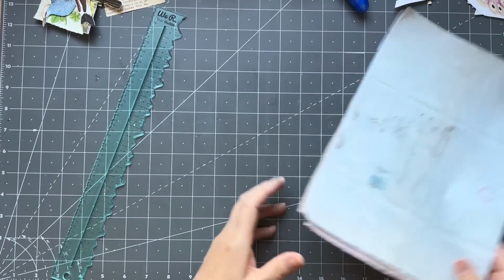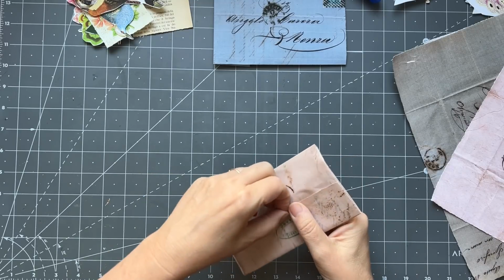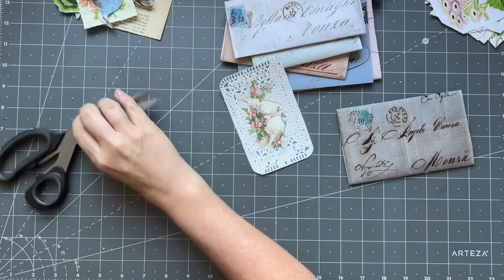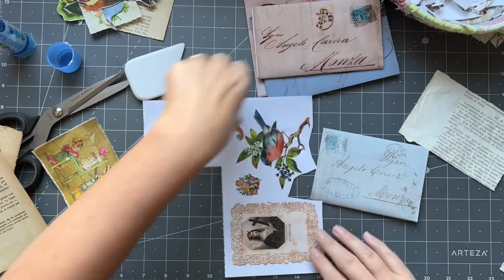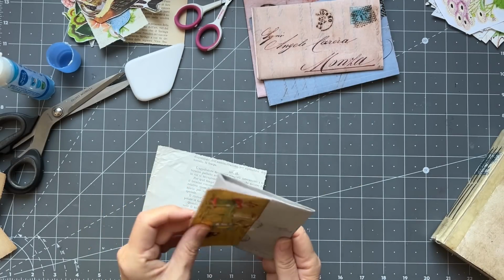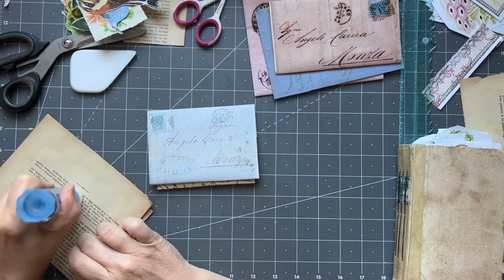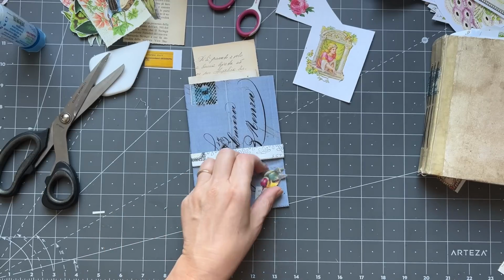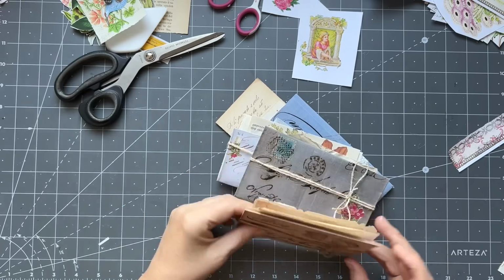roxysweeklychallenge 2024 | WEEK 29 | Faux antique letter ephmera holders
WEEK 29 of roxysweeklychallenge 2024. The video will go up every Friday, each week will be something different. Today we are making faux antique letter ephmera holders .

GOOD NEWS: Parcel are being delivered and my fabrics arrived!!!

If you would like to participate please use the roxysweeklychallenge here and on Instagram as i would love to see what you make.

ANTIQUE DOCUMENTS

LARGE EPHEMERA PACK

SLOW STITCH PACKS

STRAW PAPER

SMALLER HEMP PACKS